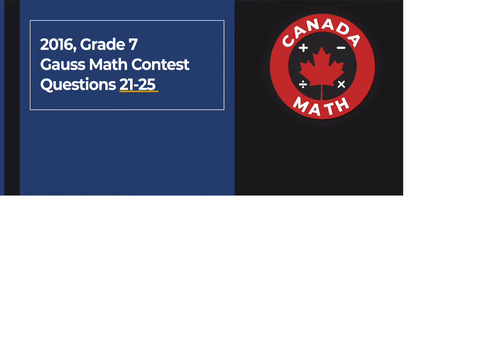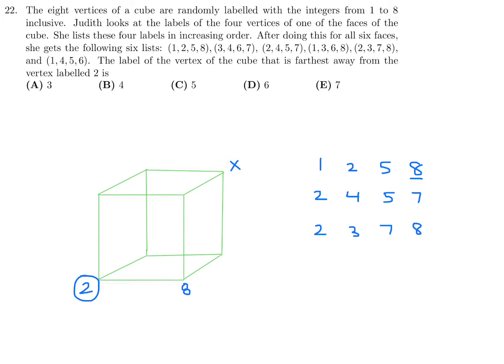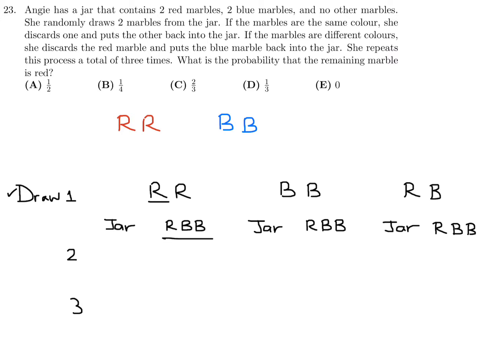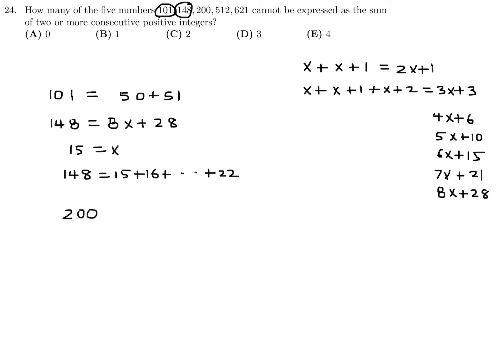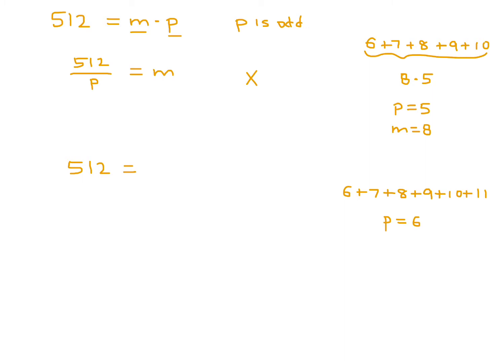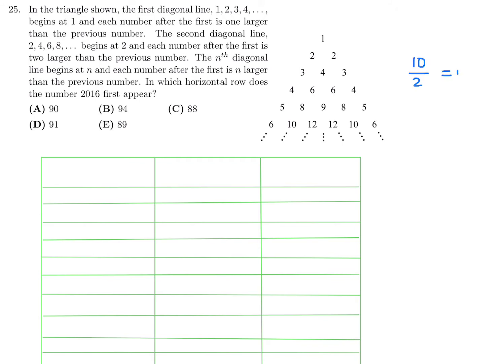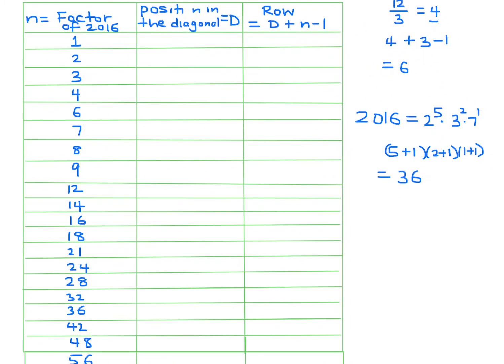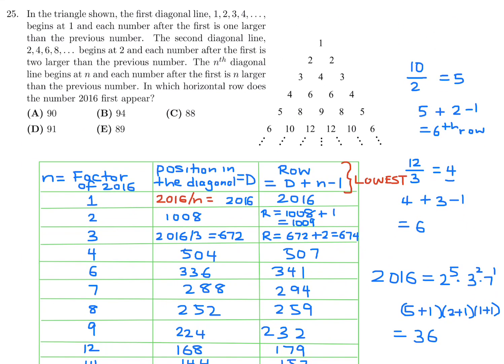2016, Grade 7, Gauss Math Contest | Questions 21-25